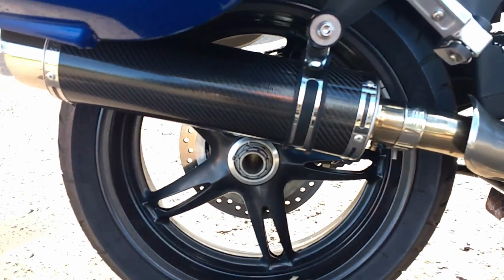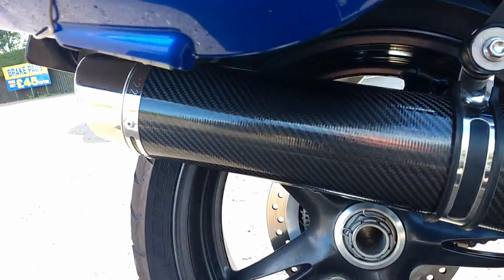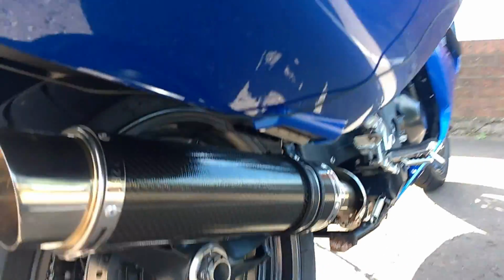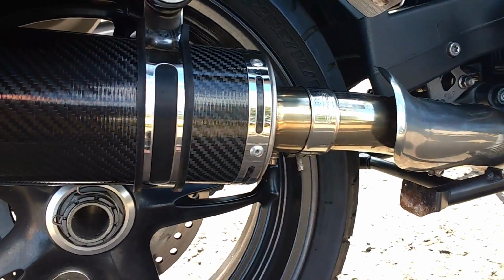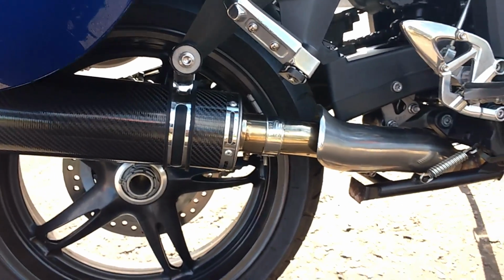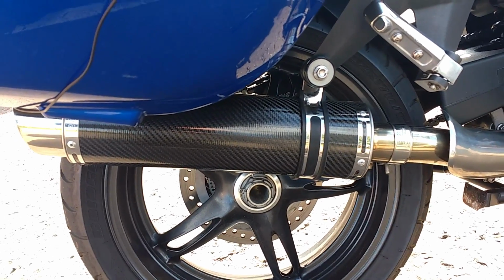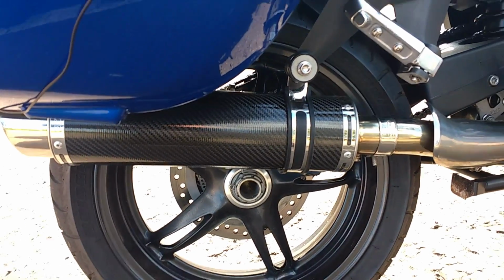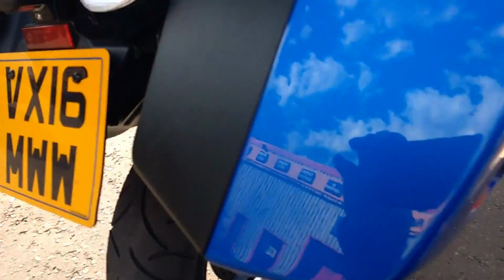Delkevic Exhaust on Triumph Sprint GT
Delkevic exhaust sound on triumph sprint GT using a crappy mic results not as good as i would have liked,now need to find a proper mic and try again.